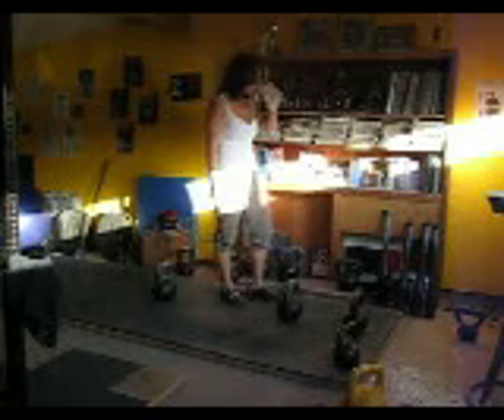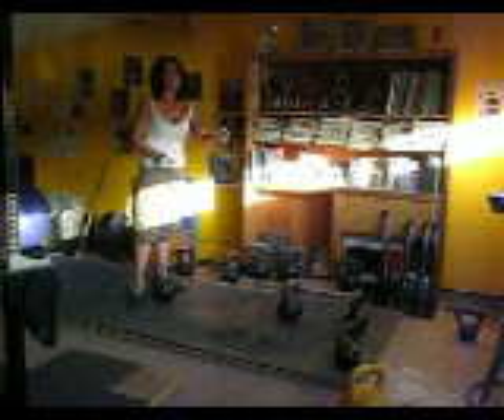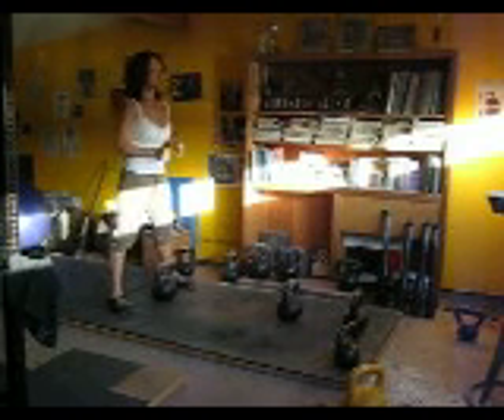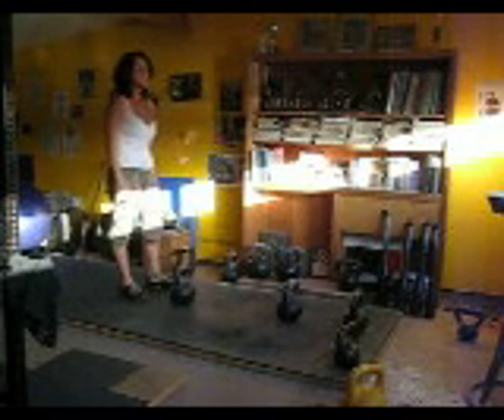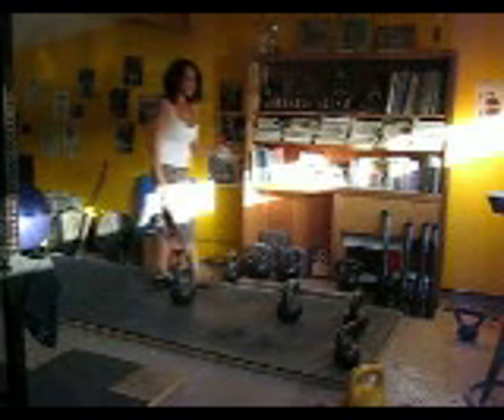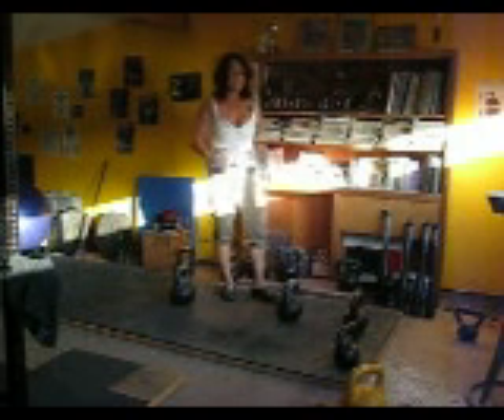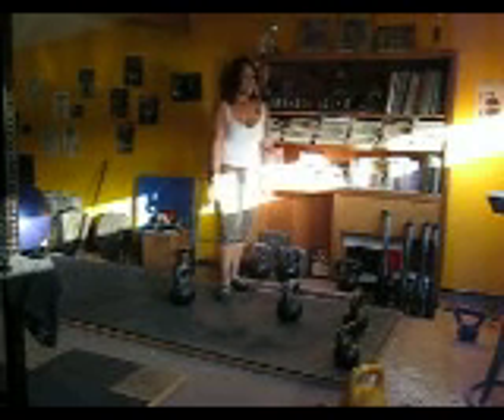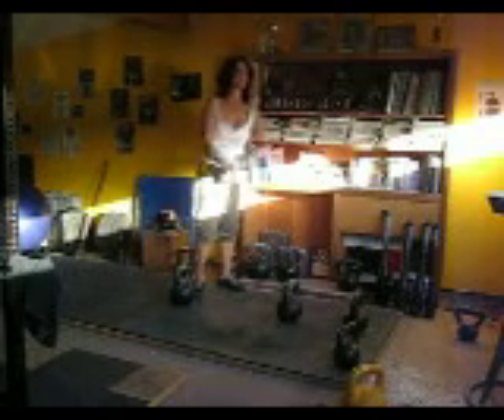1000 swing Monday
16kg, 1 min., 20 kg, 1 min., 24kg, 30 sec.